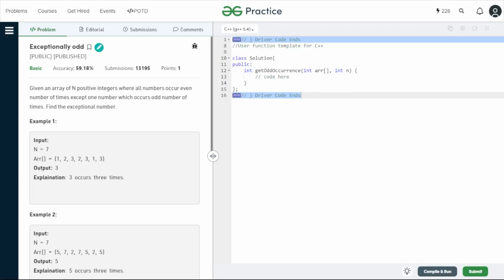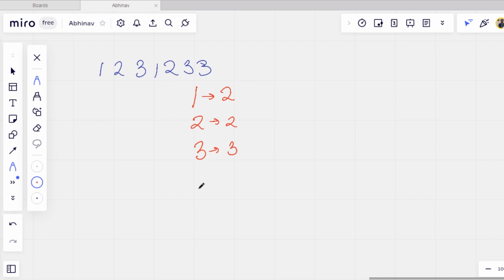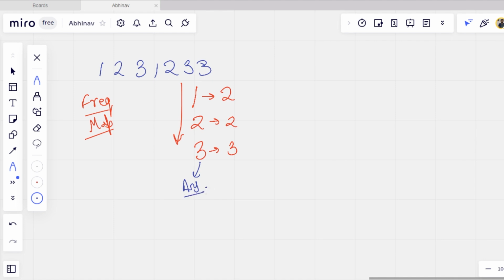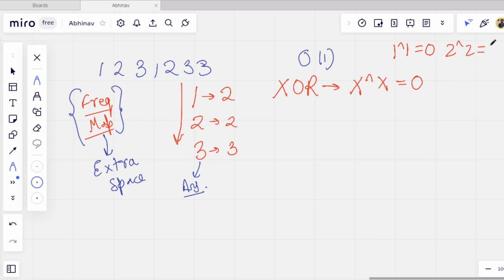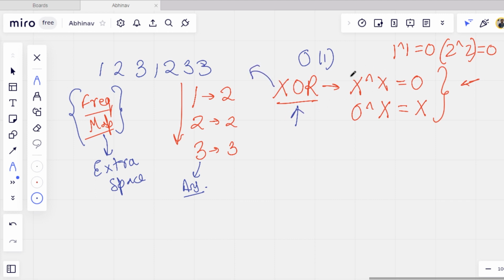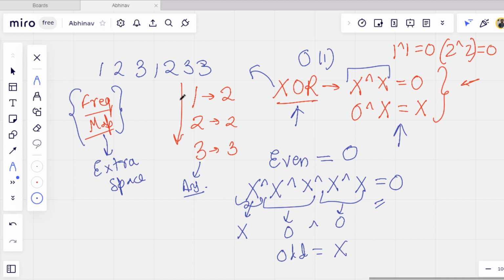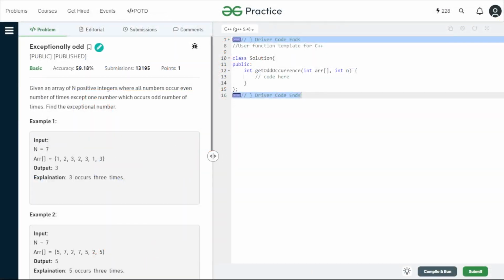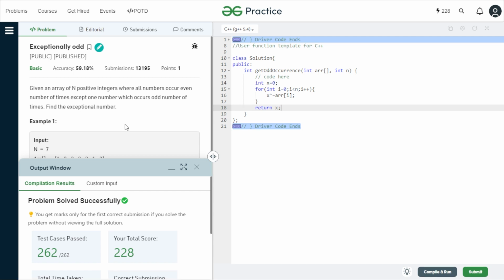Exceptionally odd | Problem of the Day : 07/08/22 | Abhinav Awasthi